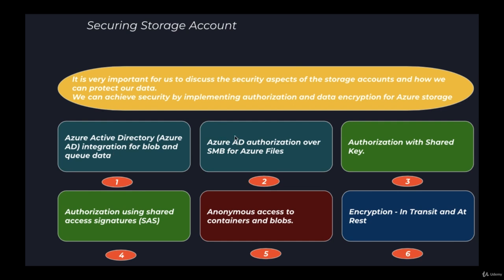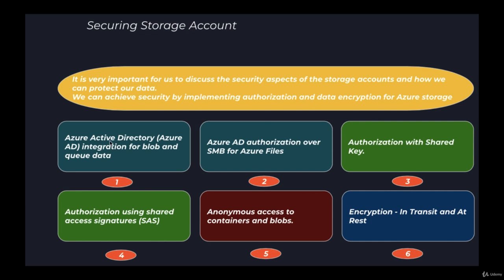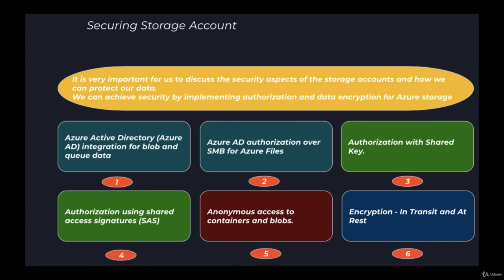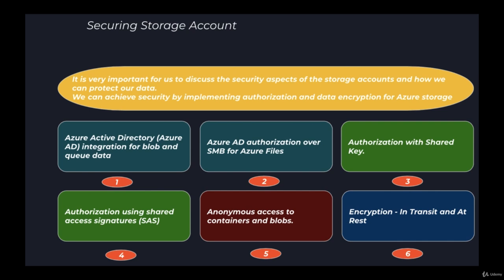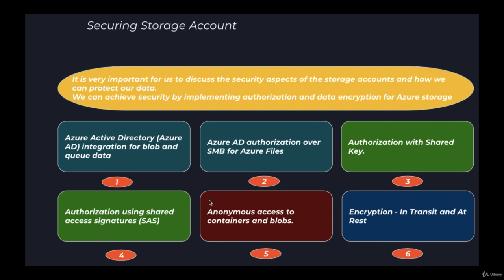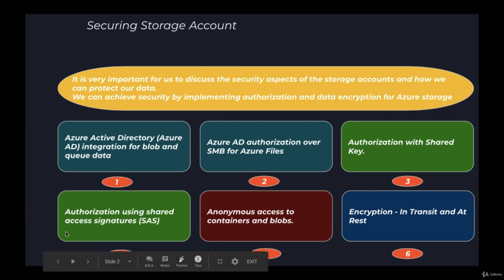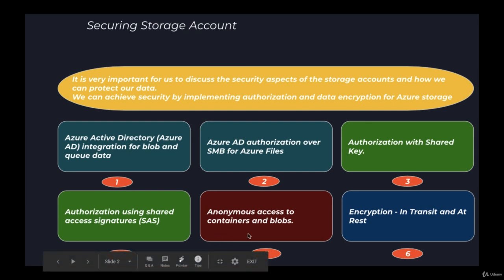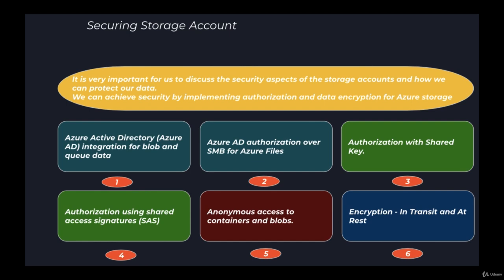Methods for Securing Storage account - Lecture 63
🚀 Secure Your Azure Storage Account with Proven Methods! 🚀

In this essential video, we’ll explore the top methods for securing your Azure Storage Account to protect your critical data from unauthorized access and threats. Whether you're an Azure newbie or a seasoned professional, these best practices will help you enhance your cloud security and keep your data safe! ☁️🔐

📌 Topics Covered: ✅ Understanding Azure Storage Account Security
✅ Implementing Role-Based Access Control (RBAC)
✅ Utilizing Shared Access Signatures (SAS)
✅ Encryption at Rest and in Transit
✅ Configuring Network Security Features

By the end of this video, you’ll have a comprehensive understanding of how to safeguard your storage accounts effectively. Don’t leave your data vulnerable—learn how to implement these security measures today! 🛡️✨